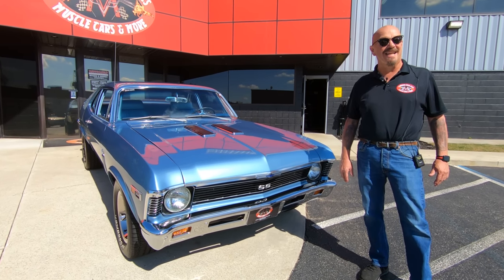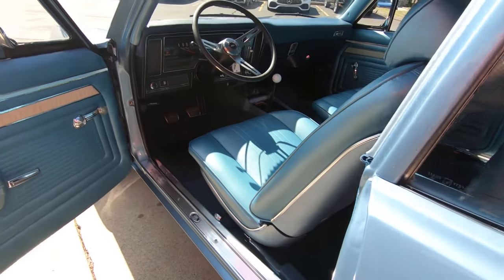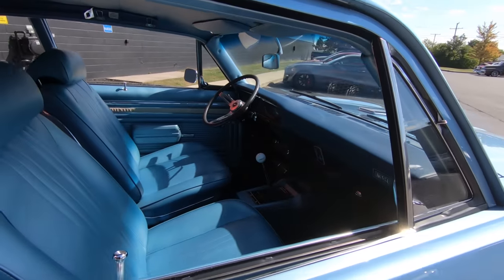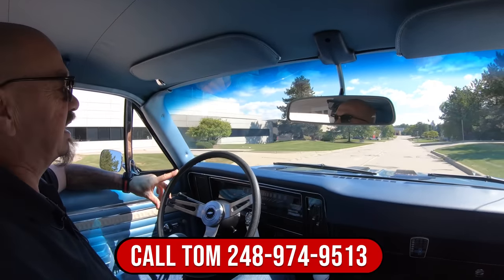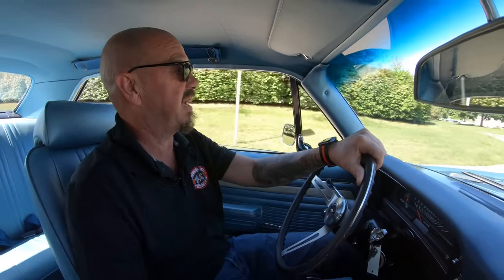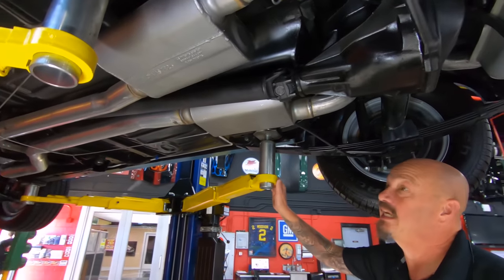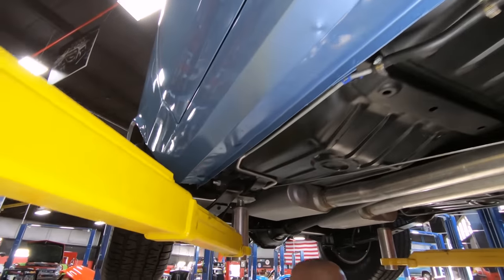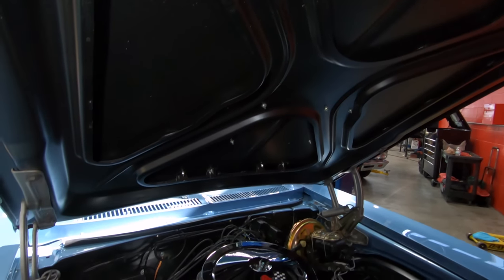1969 Chevrolet Nova For Sale Vanguard Motor Sales #6688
Welcome back guys! Today we are taking this 1969 Chevrolet Nova out for a test drive!

1969 Chevrolet Nova

VIN: 114279W346688

Check out this beautiful 1969 Chevrolet Nova! This Nova has a beautifully straight body, glossy Blue Paint finish, Blue Interior, SS 396 Wheels with BFGoodrich Radial T/A Tires, and Polished Stainless Steel and Chrome Components all over! This '69 Nova has undergone a complete Nut and Bolt, Rotisserie Restoration, and the high level of care it received shows throughout! Under the hood sits a 396ci V8 Engine mated to a Muncie M20 4 - Speed Manual Transmission! Power is sent to the BFGoodrich Radial T/A Tires through a 12 Bolt Rear End with Posi! This Nova drives great, and you can stop with ease thanks to the equipped Power Drum Brakes on this Chevy!

The interior of this Nova looks great! Take a look inside to see this '69 sporting Blue Bucket Seating up front, Bench Seating in the rear, Seat Belts all around, Shoulder Belts up Front, Blue Vinyl upholstery throughout, Blue Carpeting, Tilt Steering Column, and beautiful Gauges. The underside of this Nova looks great as well and it's no exception to the high level of quality seen up top! Take a look underneath to see the beautiful condition of New Exhaust, New Brake and Fuel Lines, New Parking Brake Cables, New Body mounts, Painted Cross Member, Painted Floorboards, Independent Front Suspension and Leaf Spring Rear Suspension Components, along with the New Dual Exhaust that rumbles out the FlowMasters Mufflers.

This 1969 Chevrolet Nova is an amazing ride inside and out! Traveling along with this Nova is the owner’s manual along with the comp cam papers.

Thank you for your interest in this New Arrival. Our team is in the process of inspecting and servicing this vehicle. Please allow roughly 4 - 6 weeks once you have paid in full to accept delivery. Please contact a member of our sales team for more information.

to see over 100 HD photos and our in - depth video for this 1969 Chevrolet Nova and over 200 other classics!

Mechanics:
396 V8
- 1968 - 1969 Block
Engine # 3935440
- EG Suffix Code
Serial # 98634

Single 4 Barrel Carburetor
- Holley 4150 carb
- 780 CFM

Transmission # 3851325
- 1964/65 Model Year Trans

12 Bolt
- Approx. 3.25:1 Ratio
- Posi

SS 396 Wheels
- BFGoodrich Radial T/A Tires

Dual Exhaust
FlowMaster Mufflers

Body:
- Grille in Great Condition
- Stainless in Great Shape
- Vent Window in Great Shape
- Door Handles in Good Condition

Interior:
- Door Panels are Clean
- Bucket Seats
- Upholstery looks New
- Shoulder Belts
- Tilt Column
- Door Jambs are Clean

Underneath:
- Gas Tank Is New
- Trunk Floor Coated Nicely
- Parking Brake Cables look New
- Body Mounts look New
- Floor Painted Nicely
- Cross Member Painted Nicely
- Pinch Welds look Great